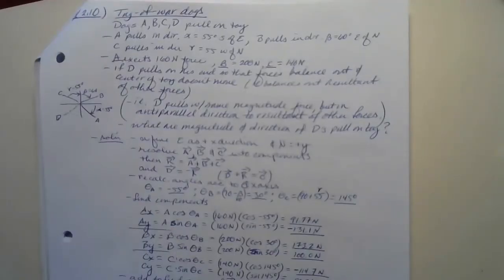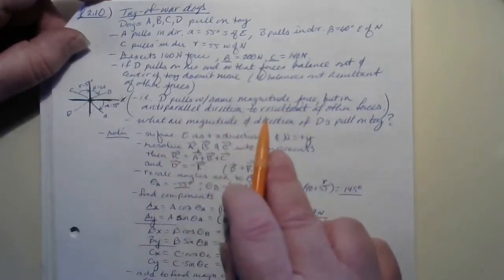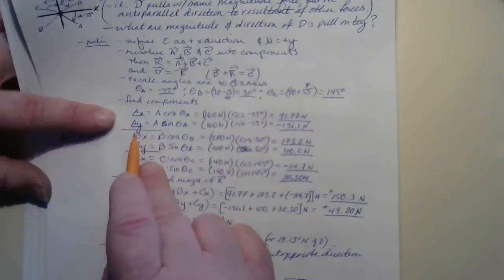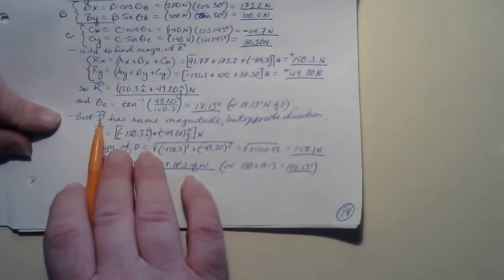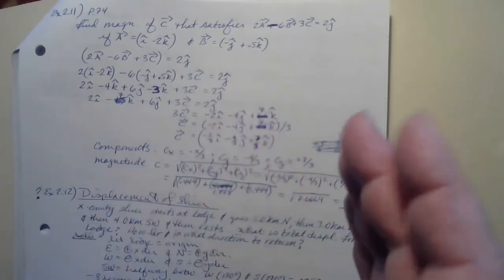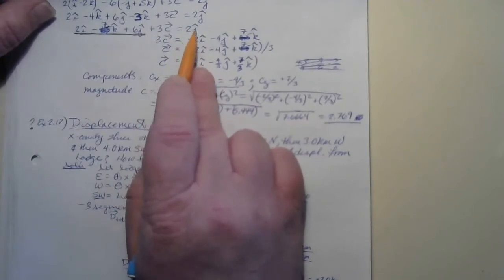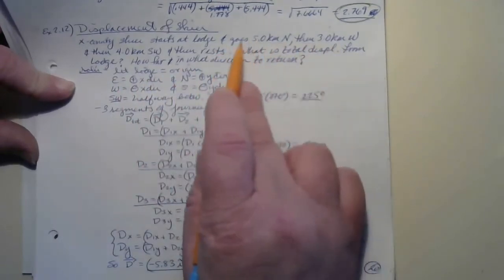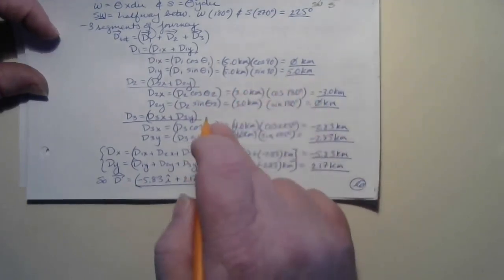VM Phys Week of 10 12 20 Lect 1, Pt B